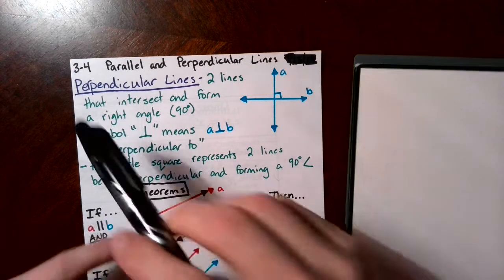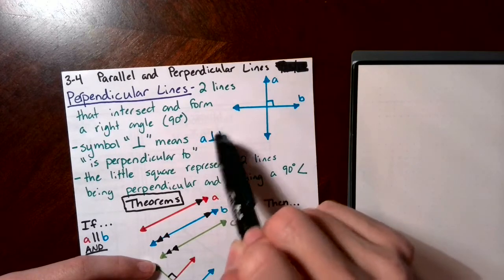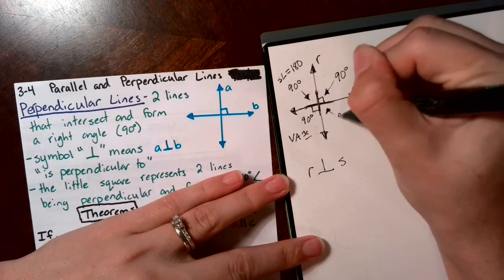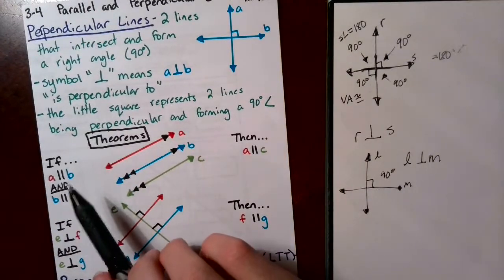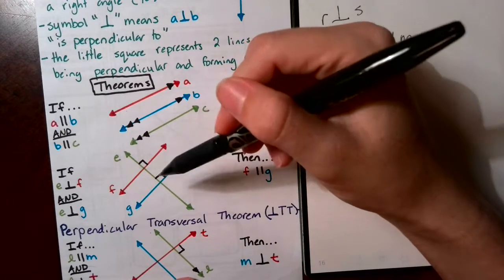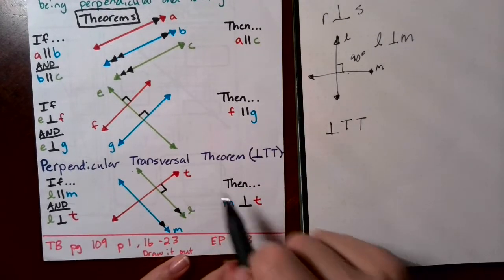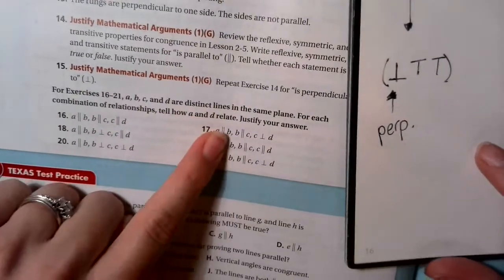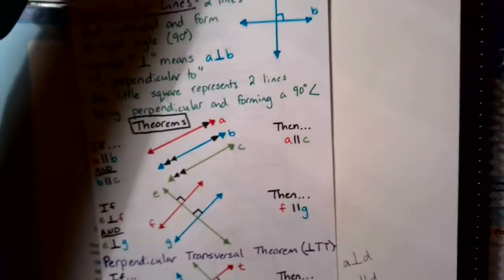3-4 Parallel and Perpendicular Lines